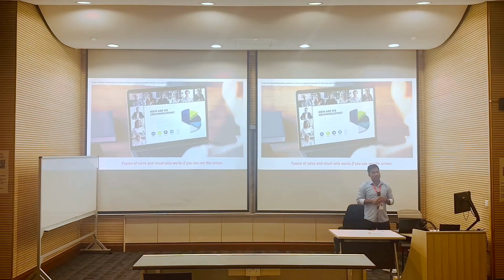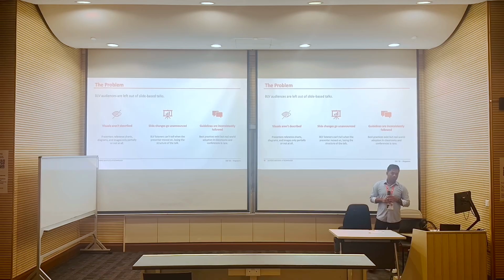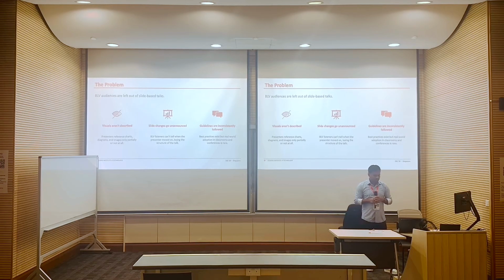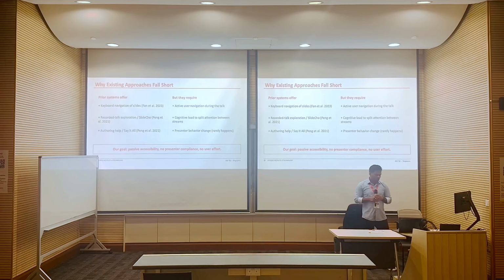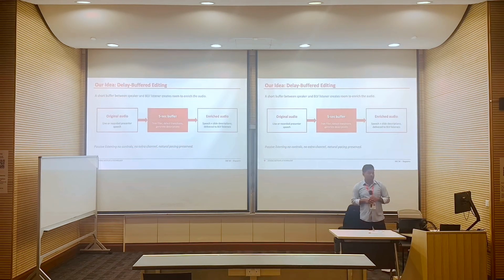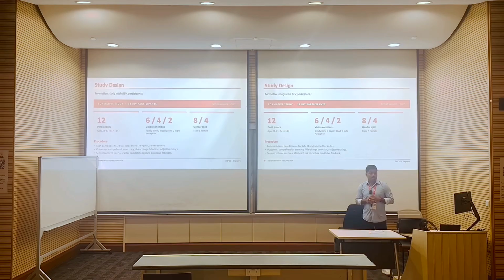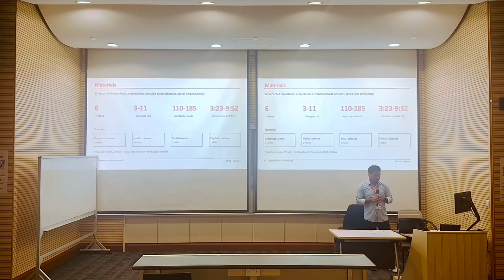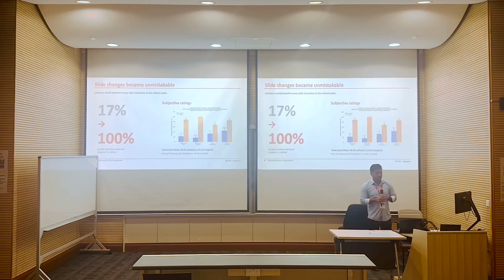DIS 2026 Talk — Enhancing Slide Presentation Accessibility for Blind and Low-Vision Audiences... -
Enhancing Slide Presentation Accessibility for Blind and Low-Vision Audiences Through Delay-Buffered Editing — DIS 2026 talk

Conference talk by Azizul Haque at the ACM Designing Interactive Systems Conference (DIS 2026), Singapore. Best Paper Honorable Mention.

Live and recorded slide presentations are hard to follow for blind and low-vision audiences: the speaker is audible, but slide titles, figures, and diagrams are not. This talk presents delay-buffered editing, an approach that buffers a talk's audio by a short delay so that redundant speech can be trimmed and concise descriptions of each new slide inserted into the reclaimed time, keeping listeners close to live without a human editor.

Authors: Azizul Haque and Jonggi Hong, Interactive Computing Lab, Stevens Institute of Technology.